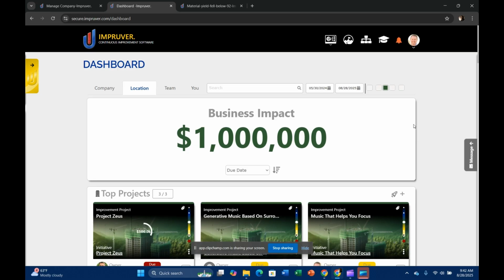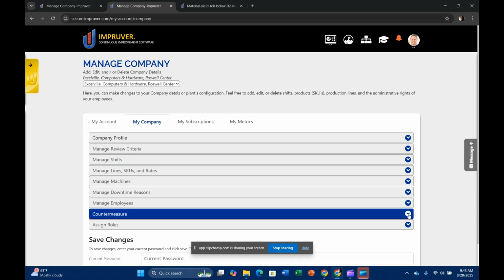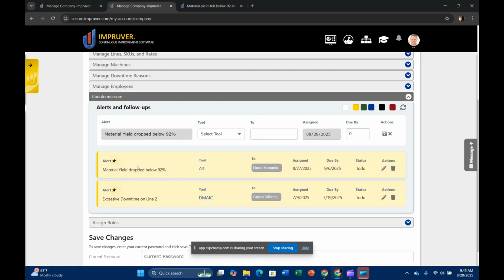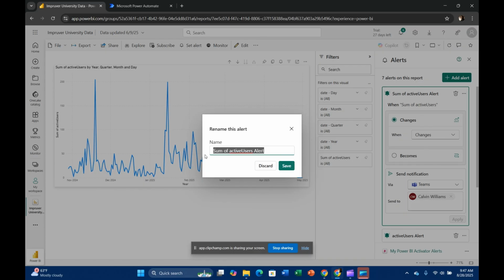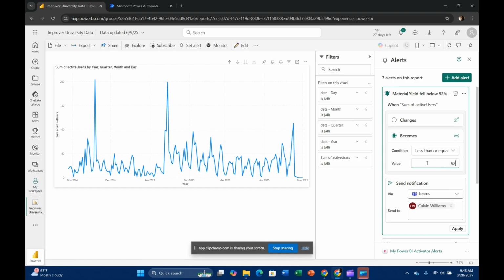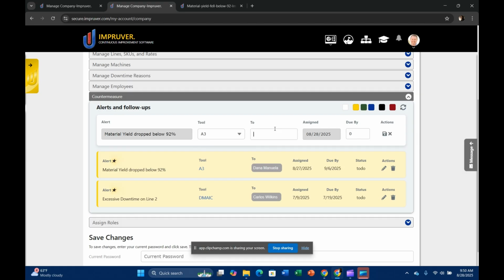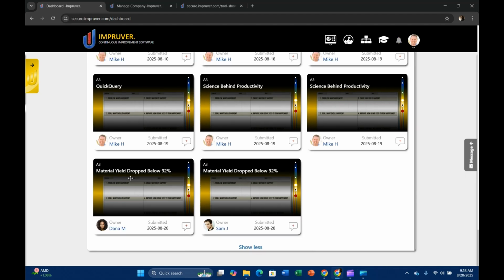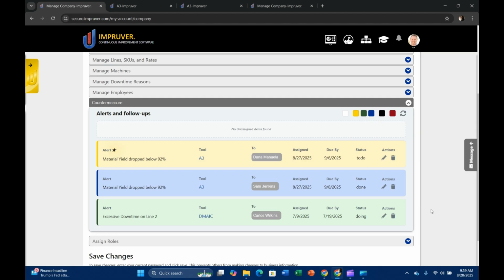How to Use Impruver Countermeasure to Sustain Continuous Improvement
This video describes a powerful mechanism to build and sustain momentum for Continuous Improvement using an innovative technology called Impruver Countermeasure.

You can create data-driven countermeasures to business performance issues. These countermeasures will automatically assign a pre-determined Lean, Six Sigma, or other Continuous Improvement tool to a designated person to apply.